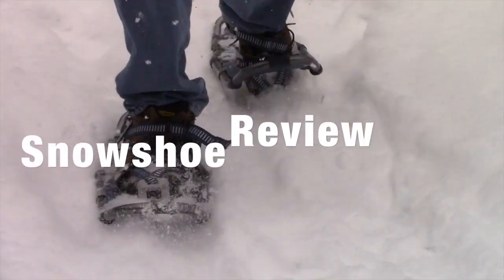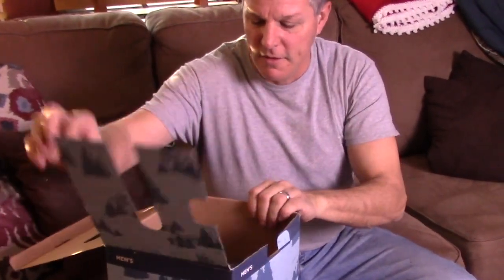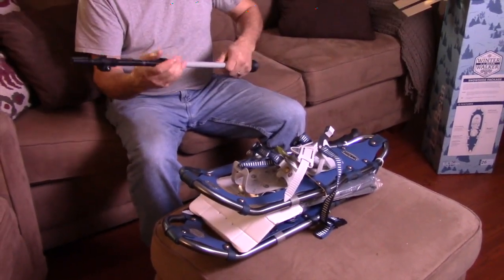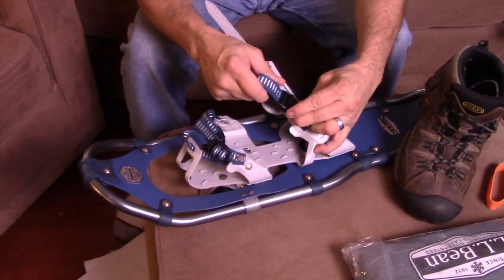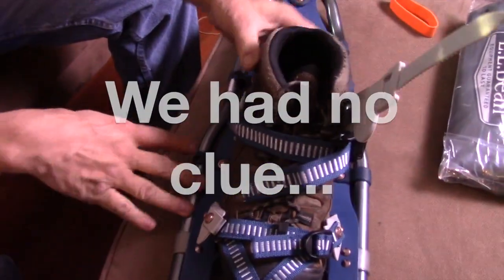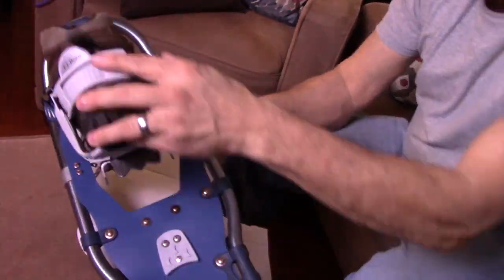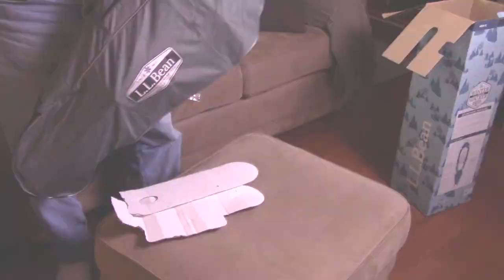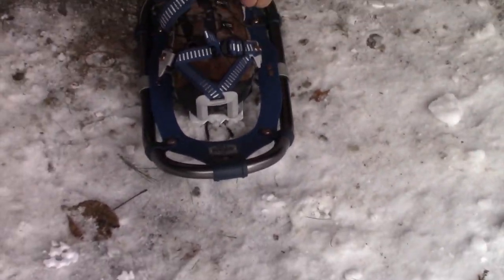LL BEAN WINTER WALKER SNOWSHOES REVIEW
Unboxing, first try, and honest review of the LL Bean Winter Walker snowshoes.

Do snowshoes really help you walk in deep snow?

These LL Bean winter walkers were the perfect, economical snowshoe for a beginner. Super easy to set up and use as long as you read the directions and as long as you don't cross your feet :-) Hope you enjoy.